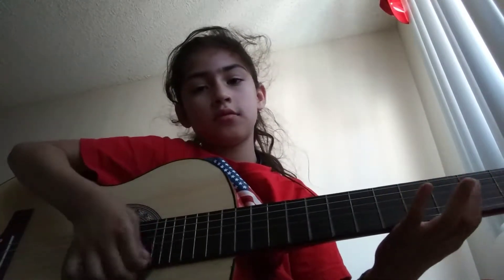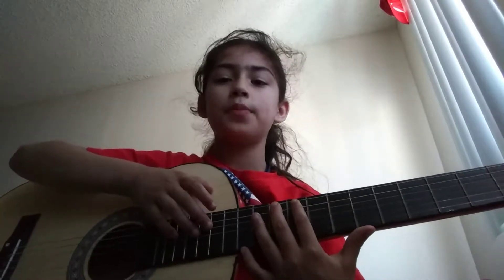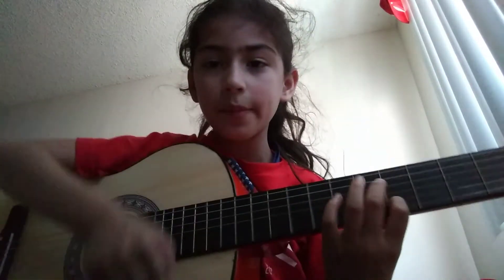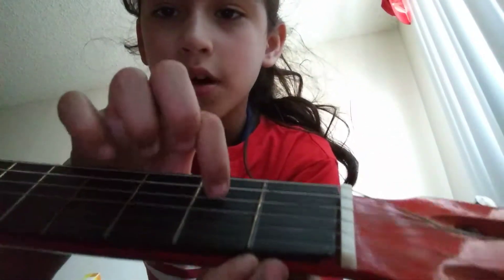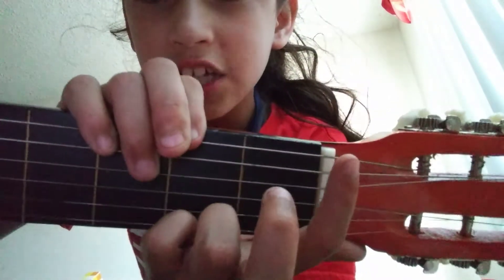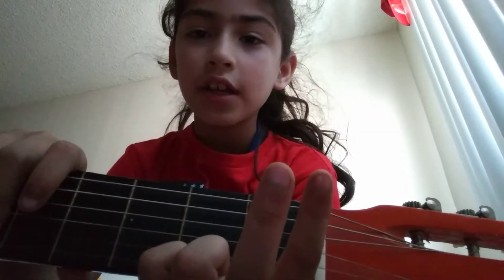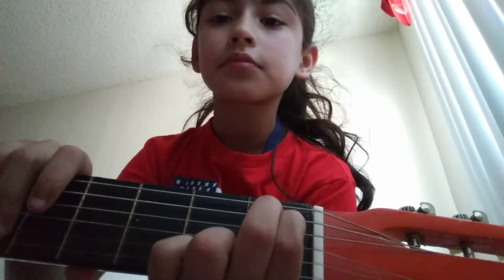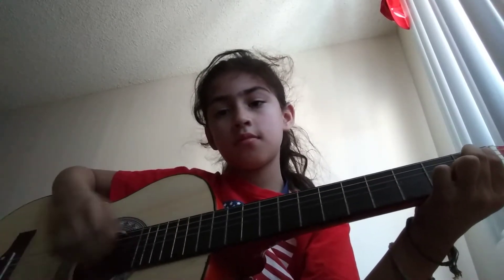One guitar lesson super easy!!